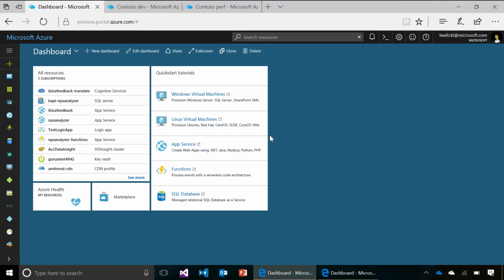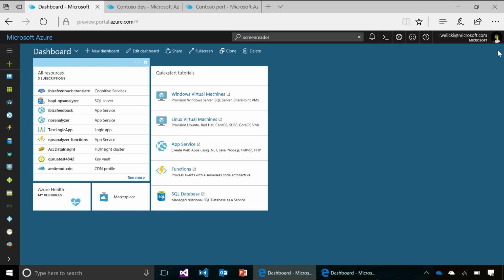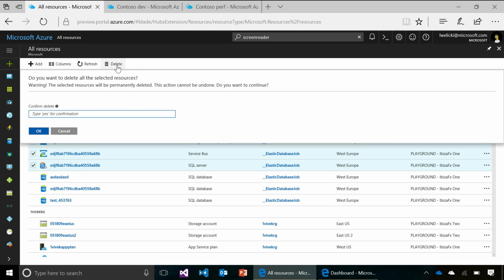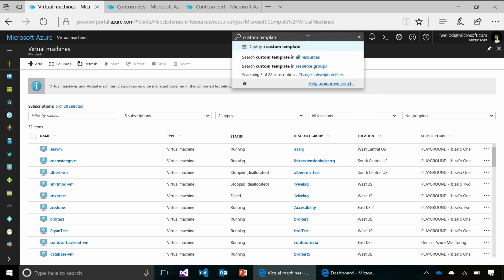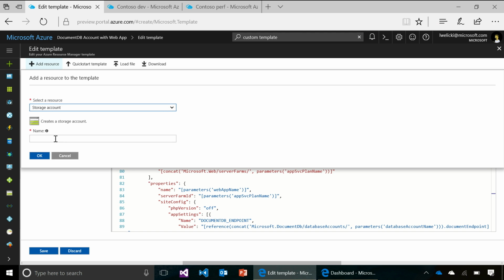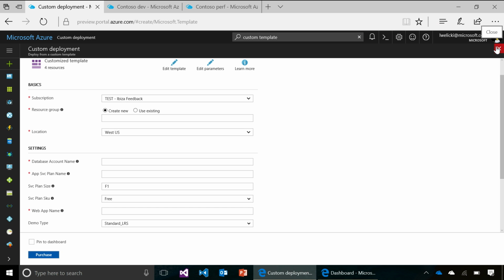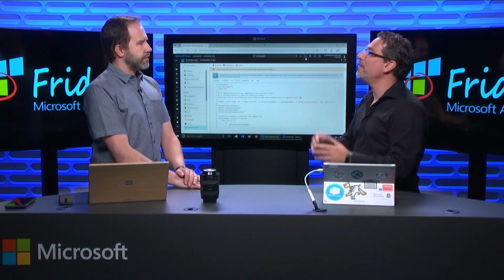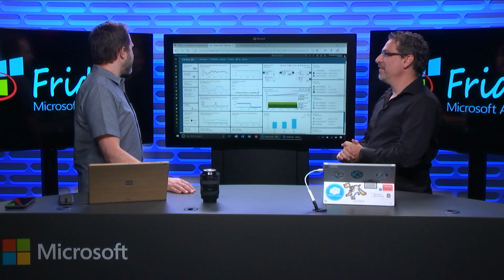Azure Friday | Azure Portal Updates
Leon Welicki wows Scott Hanselman with recent updates to the Azure Portal, including new usability features, how you can preview new portal features, keyboard shortcuts, improved filtering, bulk actions, accessibility, portal-wide search, dashboard customization, and more.